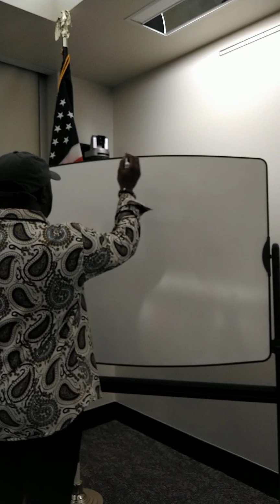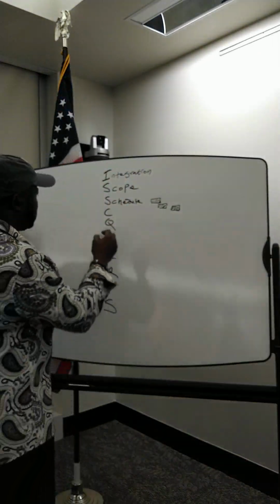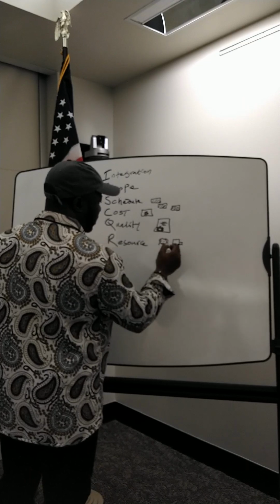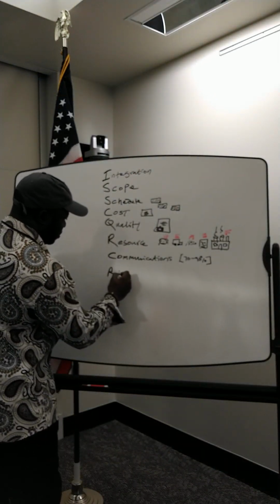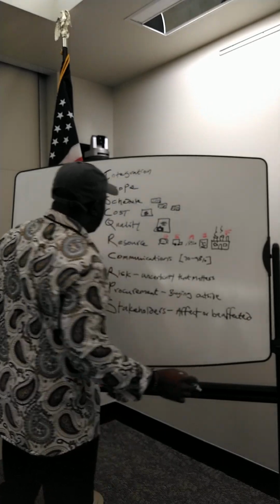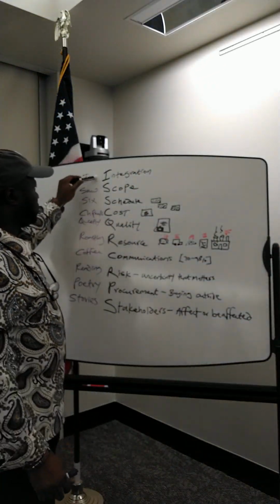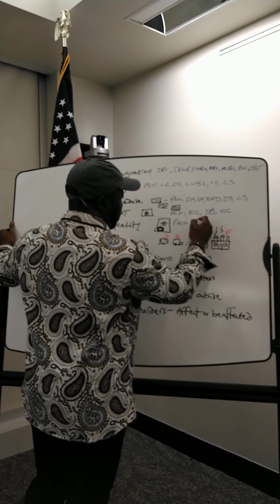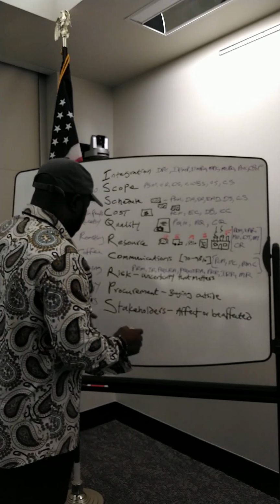PMP Knowledge Areas Basics Quick Lesson (PART 1)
PMP Knowledge Areas Basics